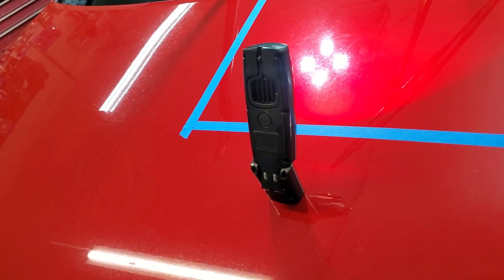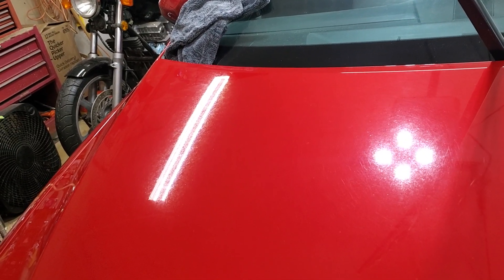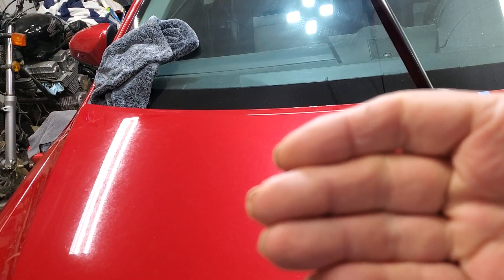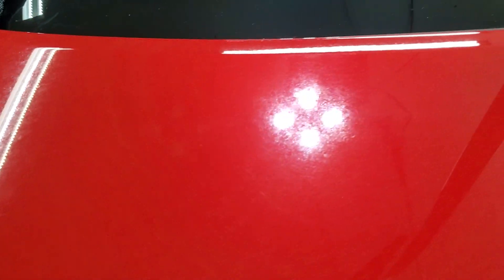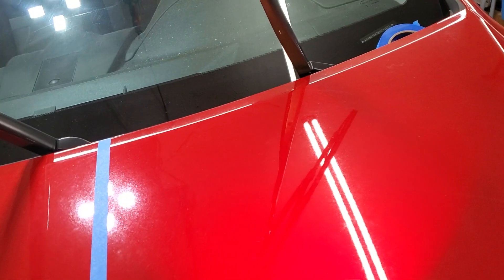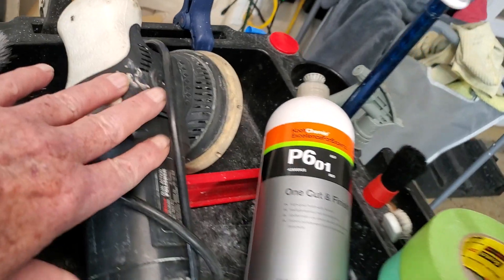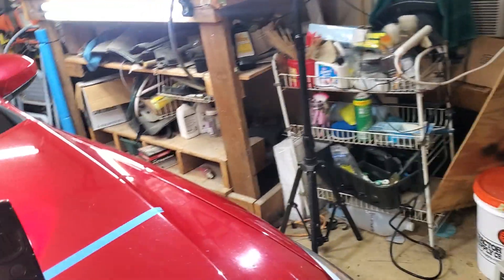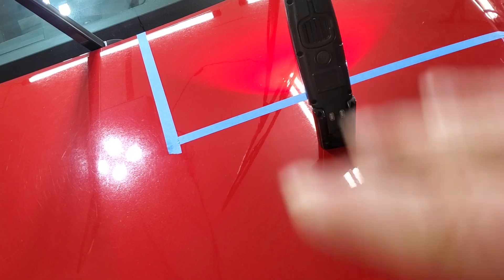pt2 94 Camry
paint correction this 94 Camry, sadly neglecterd paint